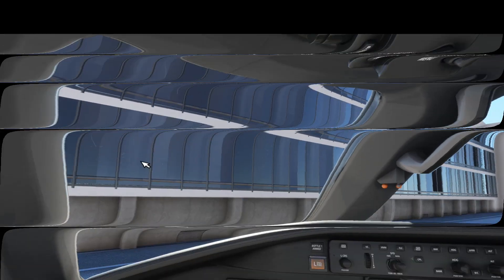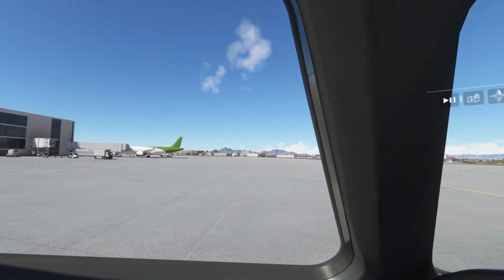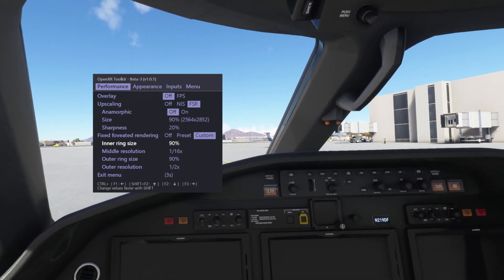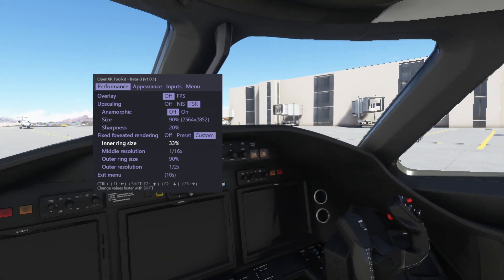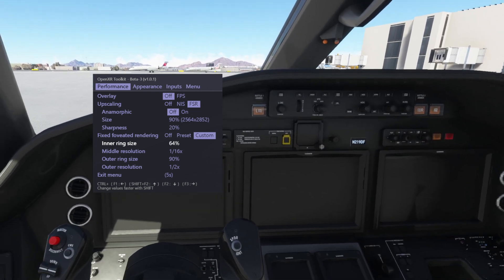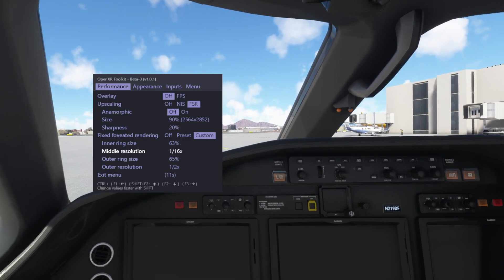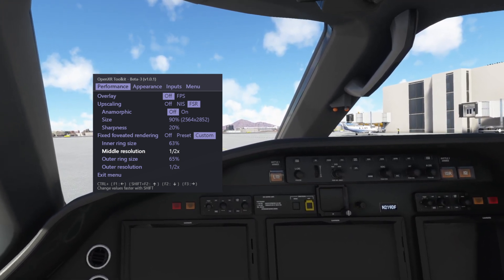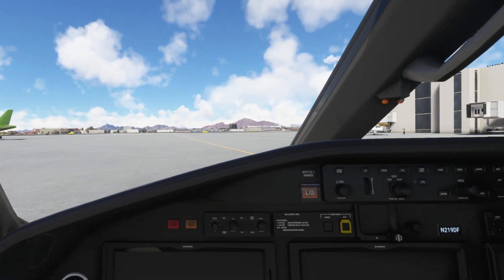MSFS VR #47 Fixed Foveated Rendering Setup in OpenXr Toolkit....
A quick guide to setup FFR in OpenXr Tool Kit. Works great.